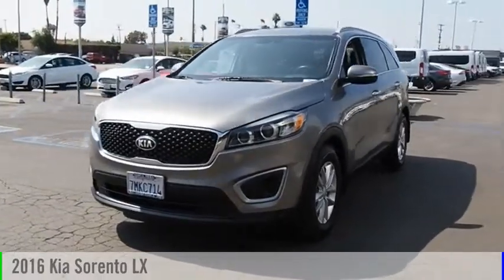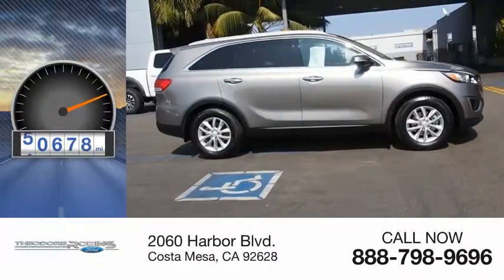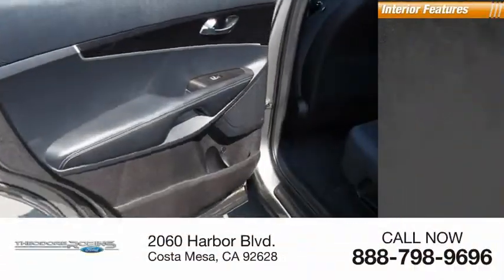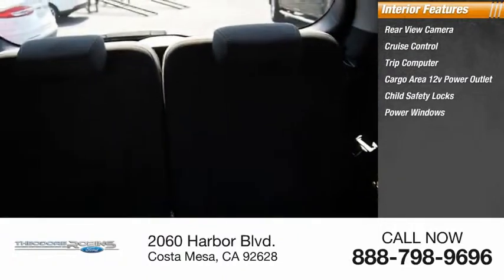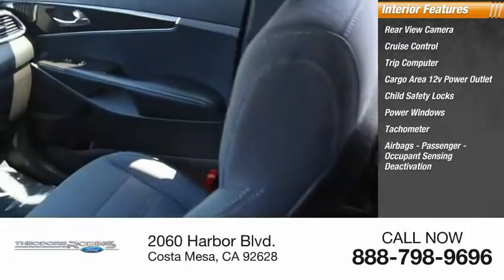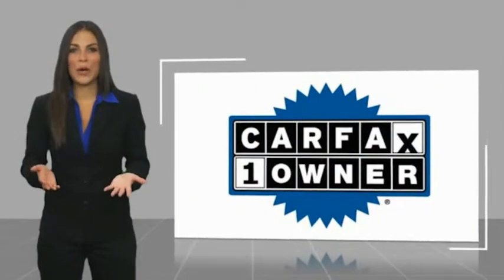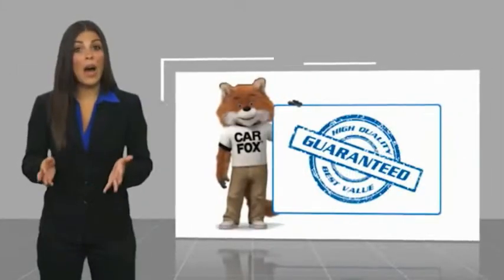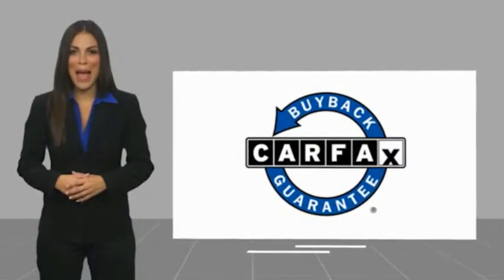2016 Kia Sorento LX UsedNew or Used 0P037675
2060 Harbor Blvd.

EXTREMELY LOW RATES ON ALL USED VEHICLES IN DECEMBER!  Don't miss out on this 2016 Kia Sorento LX! It comes with a backup camera, braking assist, hill start assist, stability control, traction control, anti-lock brakes, dual airbags, side air bag system, digital display, and airbag deactivation for an even better ride.  It comes with a 6 Cylinder engine.  We're offering a great deal on this one at $18,722.  This one's a keeper. It has a crash test safety rating of 5 out of 5 stars.  It has a sleek titanium silver exterior and a stone beige interior.  Interested? Don't let it slip away! Call today for a test drive.  At Theodore Robins Ford we continue to provide the residents of Orange County and surrounding areas with a variety of new and pre-owned vehicles. Financing available for all situations. Completely Satisfying Customers Since 1921.